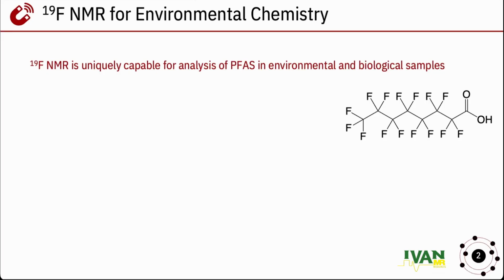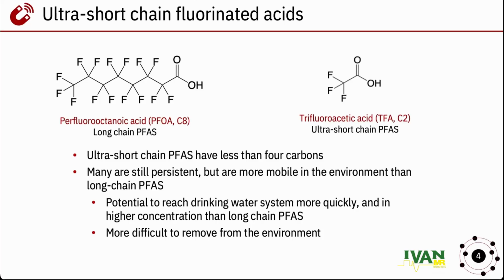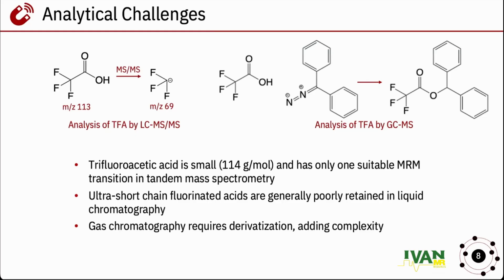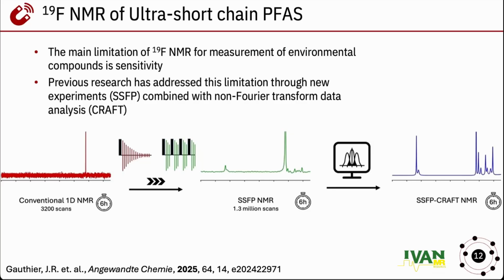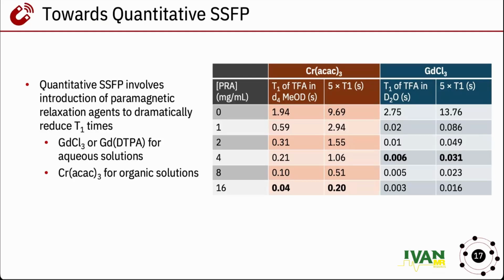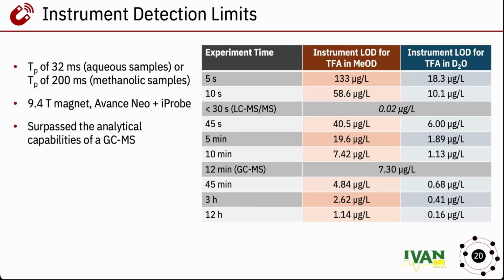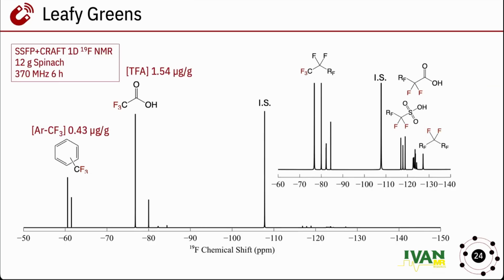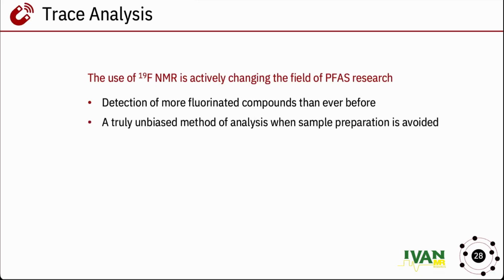Trace PFAS Analysis in the Environmentusing Quantitative 19F SSFP-CRAFT NMR